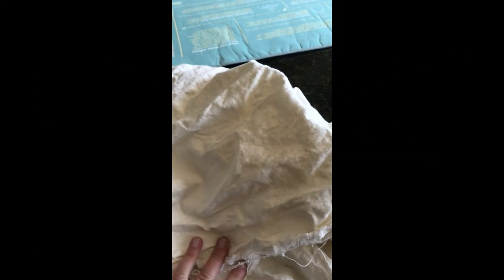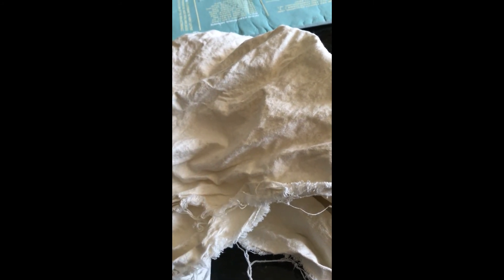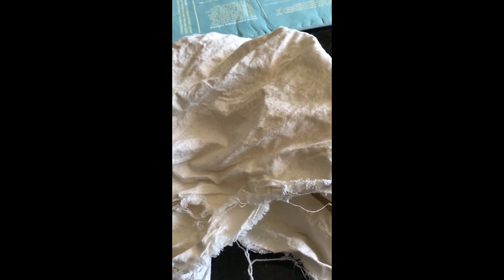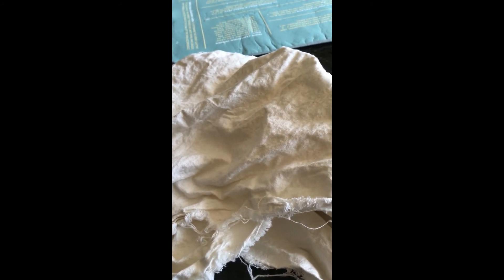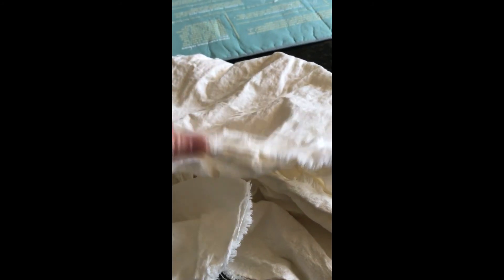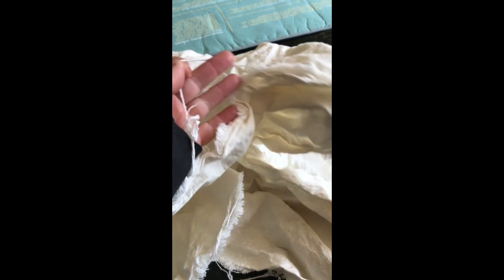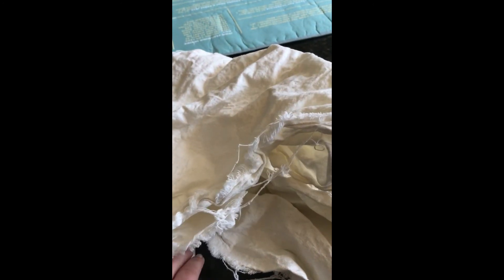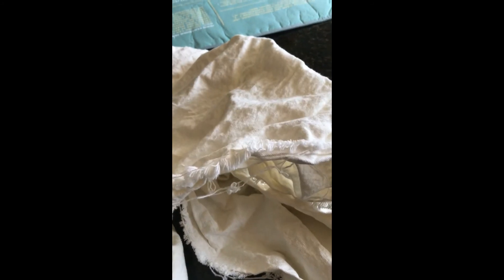Bleaching Canvas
If you can't find the color fabric you want... you create it.